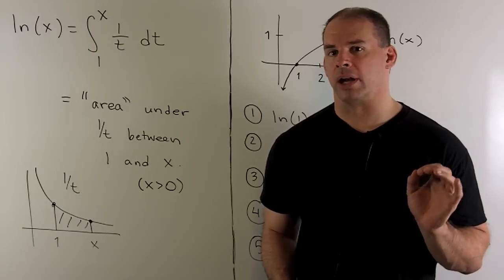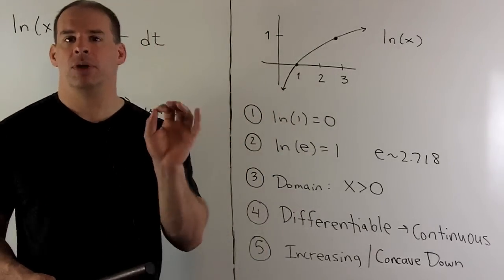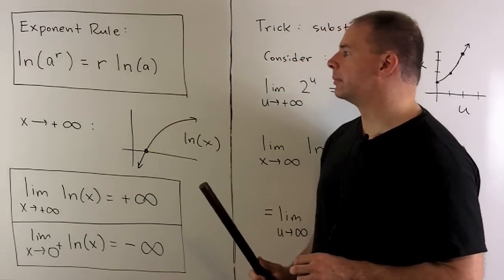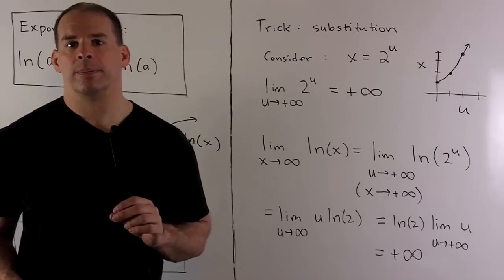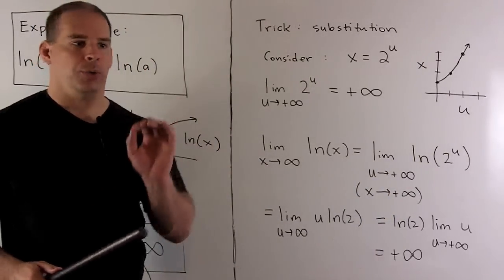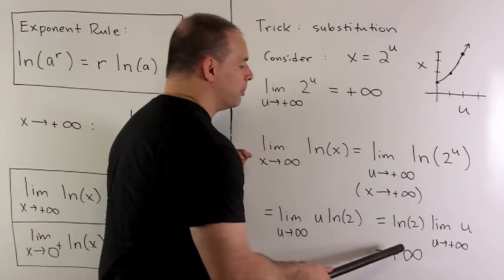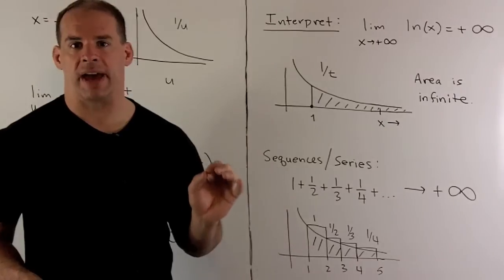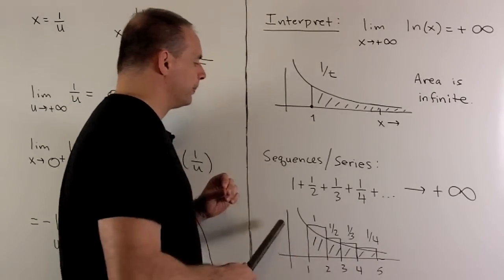End Behavior of ln(x)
Calculus:   Using the exponent rule for natural logarithm, we verify the end behavior of the graph of ln(x).  That is, we show that the limit as x goes to infinity of ln(x) is positive infinity and that the limit as x goes to 0 from the right is negative infinity.  We interpret the result as an area.